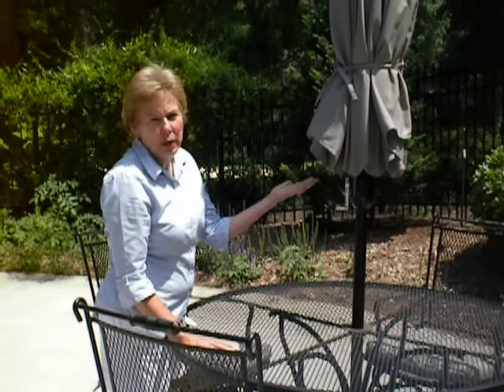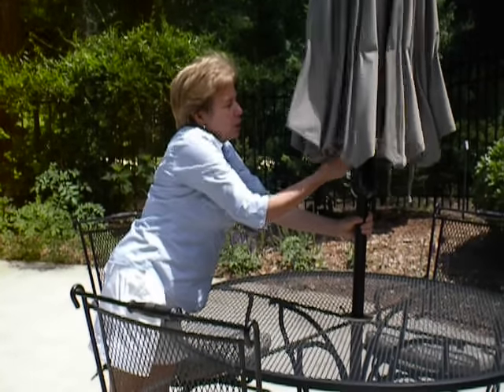Tilt Patio Umbrella - Your Guide to Opening and Tilting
Our tilt patio umbrella made out of fade-resistant Sunbrella patio umbrella fabric provides a shady spot by the pool no matter where the sun is.